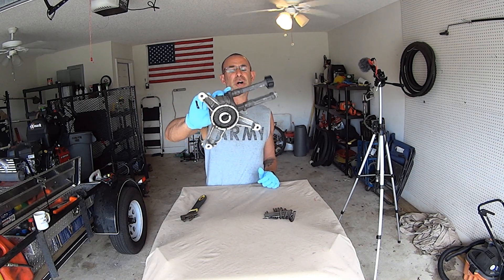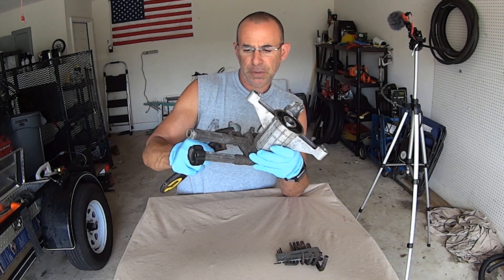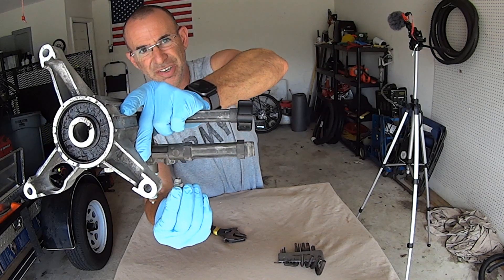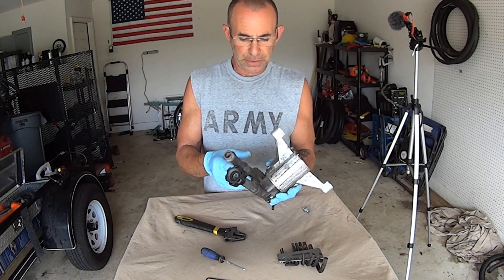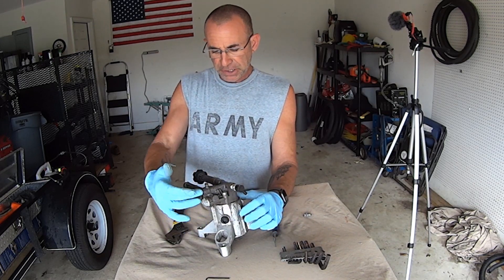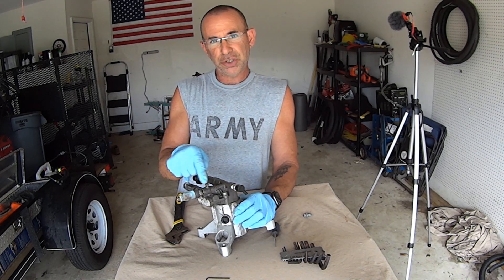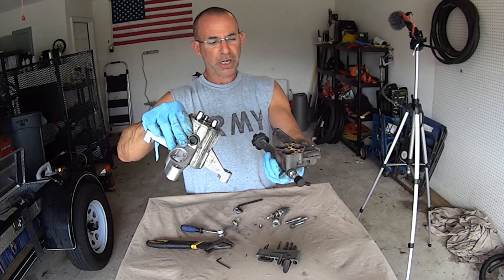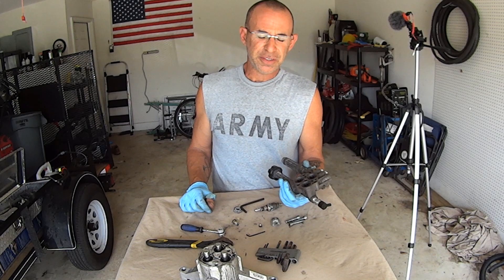What's Inside & How Does a Pressure Washer Work - Diagnose and Repair Common PW Parts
In order to diagnose and fix common Pressure Washer problems to include how to change an Unloader Valve and / or how to diagnose and repair a faulty Downstream Chemical Injector, you first need to know what's inside and how a pressure washer pump actually works! Together, you and I figure it out.
PRESSURE WASHER PARTS FEATURED IN THIS VIDEO
Entire AR 2500 psi / 2.4 gpm Pump
Just The Head (Complete)
Unloader Valve
Very Common Downstream Chemical Siphon Port
From Lawn Mowers Cutting Grass to Free How To Fix videos along with detailed Pressure Wash / House Wash Advice, mower reviews, pro tips and much more, I help you grow your SideHustle Business.

IF I HELP YOU MAKE A LIVING, CARE TO HELP ME KEEP THE LIGHTS ON?

FEATURED ITEM:
* LT10 3 Banger Lockable Trimmer Rack
*  Greentouch Trimmer Rack Aluminum Blocks
*Perfect Aluminum Ramps

STUFF I BUY FOR MY BUSINESS:
3 Blade Pack
6 Blade Pack

MULCHING BLADES I USE
**Wavey Style Mulching Blade 18" x 15/16" Mounting Hole (Need 2 for 36" Deck)
**Gator Style Mulching Blade 18" x 15/16" Mounting Hole (Need 2 for 36" Deck)

COOL TOOLS TO KEEP YOUR MOWER MOWING!
1/2 Inch Electric Impact Wrench
Ratcheting Torque Wrench
SAE & Metric - Impact Socket Set
Spark Plug Tool
4 Inch Hand Grinder (Makita)

*21 Inch Rear Wheel Drive Belt - Troy Bilt / MTD P# 95404282
*21 Inch TB Blade Adapter with Drive Belt Pulley MTD P# 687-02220 ADAPTER ASM-25MM

*150 Ft Capacity Steel Pressure Hose Reel
*Garden Hose Reel
*100ft Good Quality Pressure Hose
*Pressure Washer Wand Extender 18 Inch
*4 Pack Rubber Pressure Washer Mounts
* 1 Gallon Plastic Chemical-Safe Pump Sprayer

VIDEO CAMERA and GEAR used to make my videos
Sony Action Cam AS50
Rhode Microphone